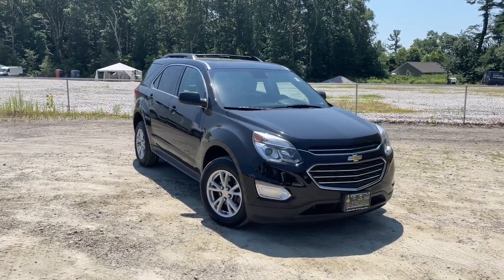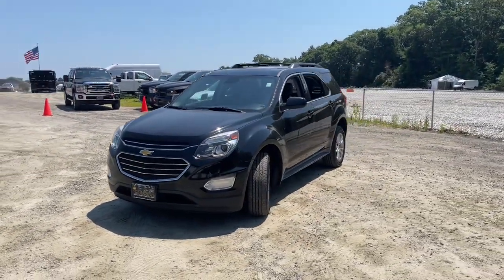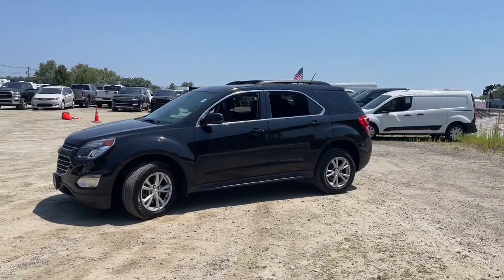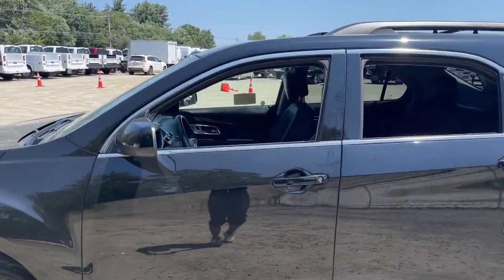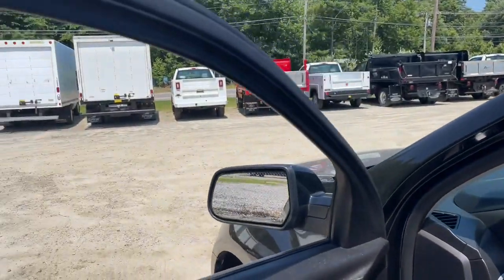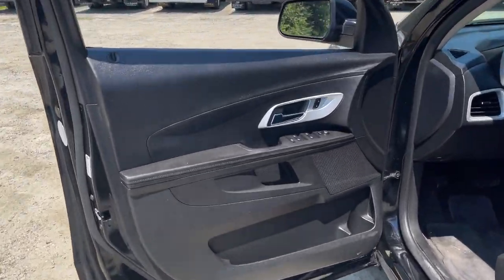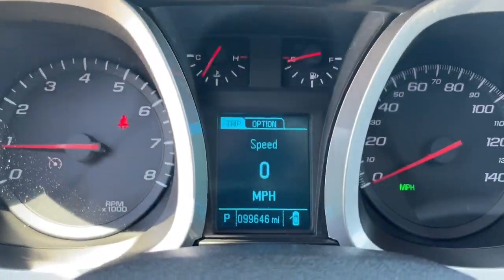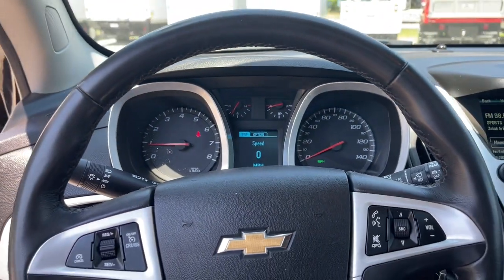2016 Chevrolet Equinox Milford, Mendon, Worcester, Framingham MA, Providence, RI 43746A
Black Used 2016 Chevrolet Equinox available near me in Milford, Massachusetts at Imperial Chevrolet. Servicing the Mendon, Worcester, Framingham MA, Providence, RI area.

Imperial Chevrolet
18 Uxbridge Rd

Cruise Control, Power Windows, Power Locks, Steering Wheels Radio Controls, Aluminum Wheels. Black 2016 Chevrolet Equinox LT 4D Sport Utility LT AWD 6-Speed Automatic with OverdrivebrbrAwards:br * JD Power Initial Quality Study * JD Power Initial Quality Study, Dependability Study * 2016 IIHS Top Safety Pick * 2016 IIHS Top Safety Pick with optional front crash preventionbrbrClean CARFAX. CARFAX One-Owner. 2.4L 4-Cylinder SIDI DOHC VVT 20/29 City/Highway MPGbrbrMORE ABOUT US: Imperial Cars Purchase With Confidence: 1) Free Car Fax Vehicle History Report available for all our vehicles online. 2) Our vehicles are Imperial Certified and go through a rigorous Multi-Point vehicle inspection. 3) Bottom line pricing. 4) 5-Day or 200 Mile Vehicle Exchange Program for your total confidence. If you are not happy with it bring it back within 5 days or 200 miles and we'll give you a credit of your full purchase price toward the purchase of another vehicle. (Excludes Renewed for You vehicles.)brbrPrice does not include tax, title, registration, documentation fee or other applicable fees. Price does include Imperial Trade assistance bonus of $1,000 Imperial qualifying retailable trades with less than 10 years of use from original in service date. To receive advertised promotional price, the vehicle must be paid in full and take same day delivery from dealer stock. Call or email our phone and internet team for the most current information and Imperial discounts. Price cannot be combined with any other discounts or promotions and is subject to change based on market value at any time without notice, customer must mention promo code in order to qualify for internet special discount. The information contained herein is deemed reliable but not guaranteed, dealer not responsible for any misprint involving the price or description of the vehicle, it's the sole responsibility of buyer to physically inspect and verify such information prior to purchasing. Transparency is our goal. NO WHOLESALERS OR DEALERS! Some of our Pre-Owned vehicles may be subject to unrepaired safety recalls. Check for a vehicle's unrepaired recalls by VIN * Backseat has plenty of space and slides/reclines for added comfort; optional V6 engine provides ample power; interior stays quiet at speed; rides smoothly on rough roads. Source: Edmunds